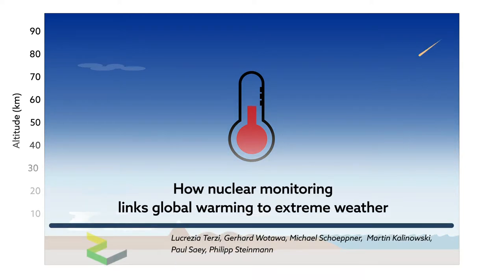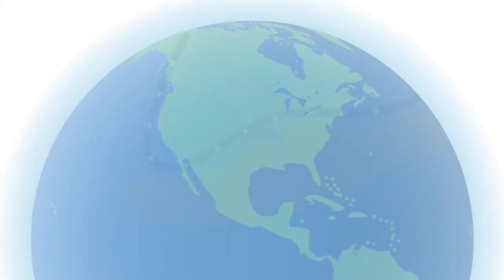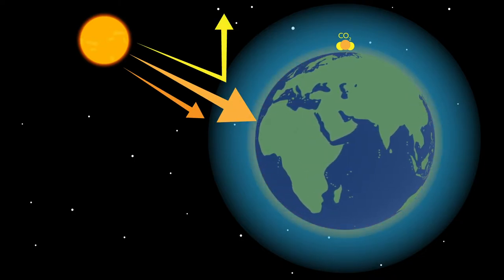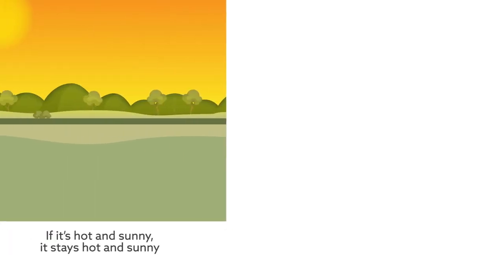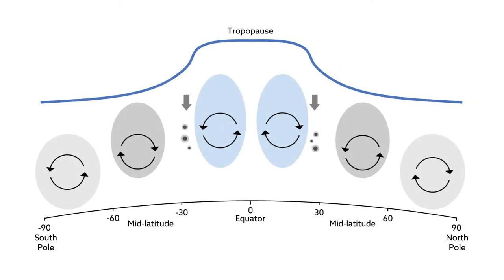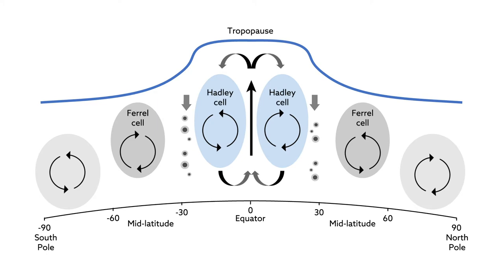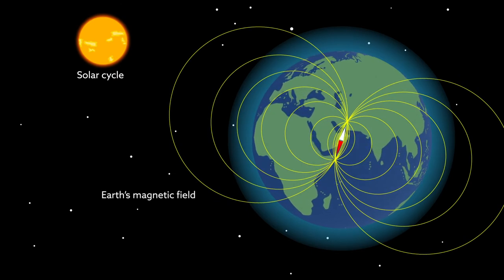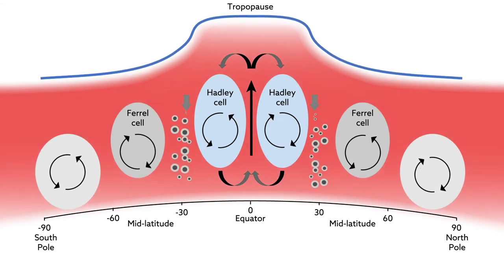How nuclear monitoring links global warming to extreme weather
Terzi et al. "Radioisotopes demonstrate changes in global atmospheric circulation possibly caused by global warming." Scientific Reports (2020). doi: s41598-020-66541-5